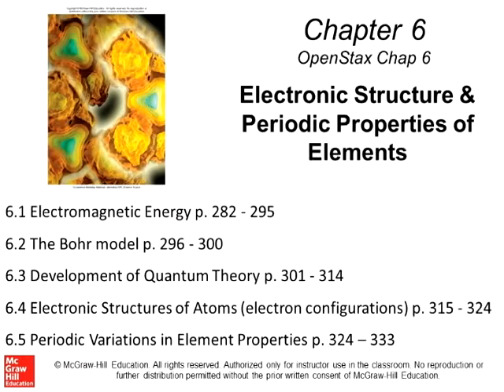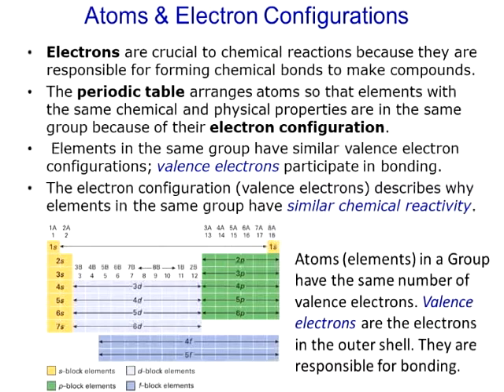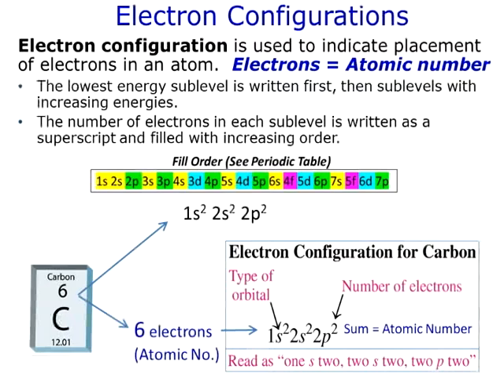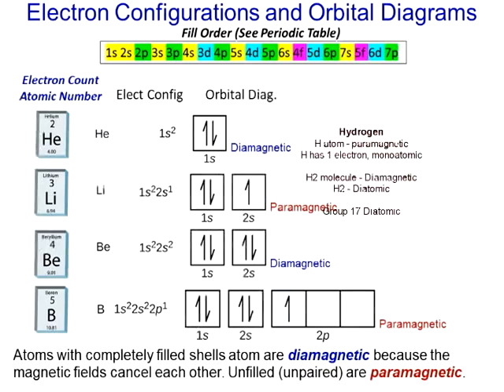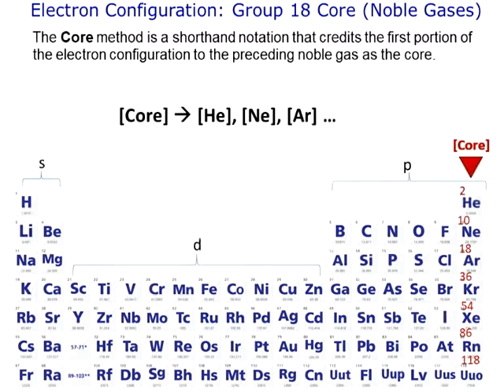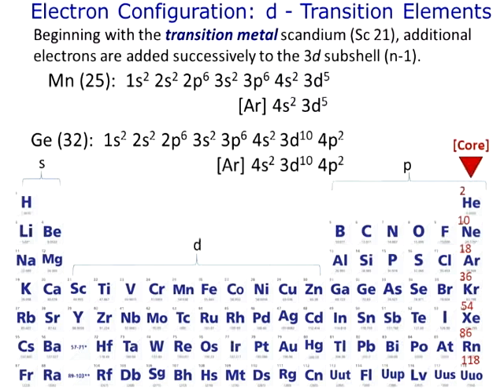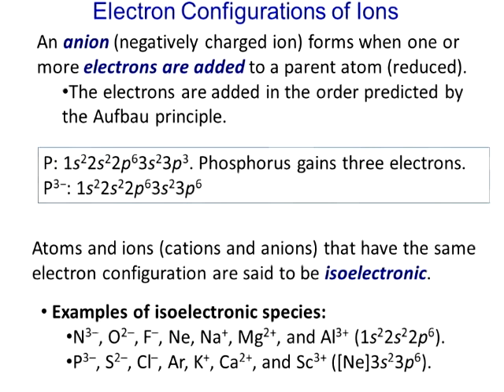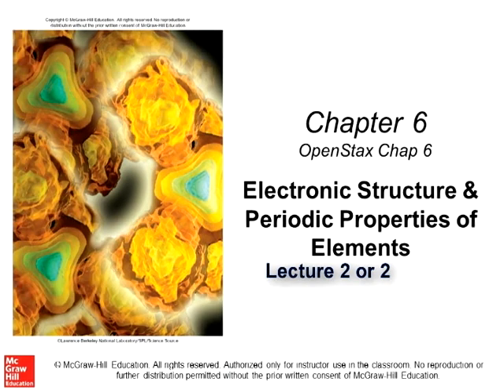GEN CHEM 111 Chapter 6 Lecture 2 of 2 by Dr. Anthony Revis